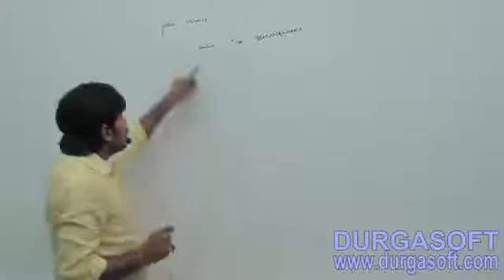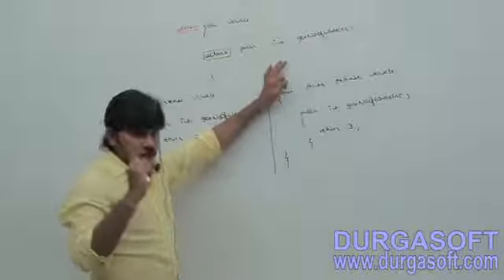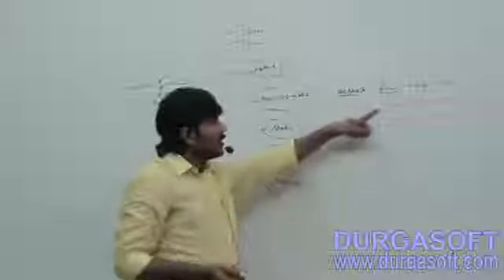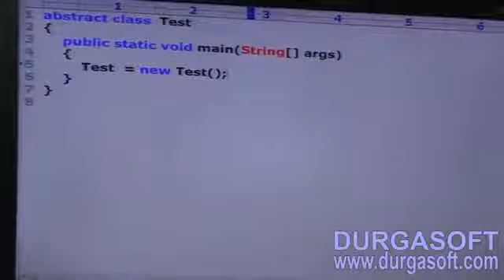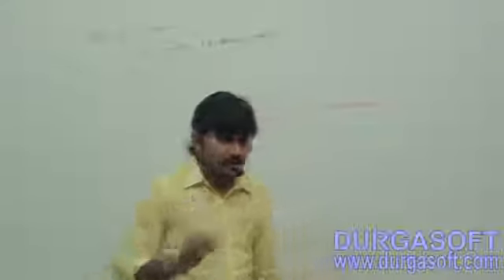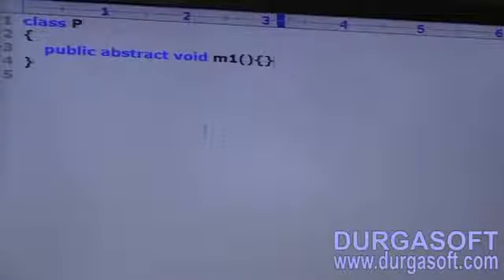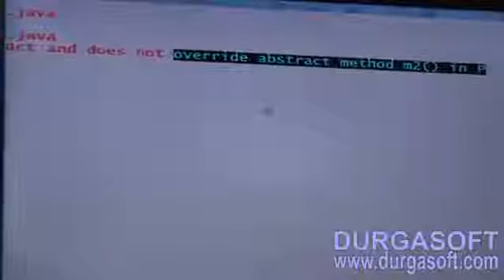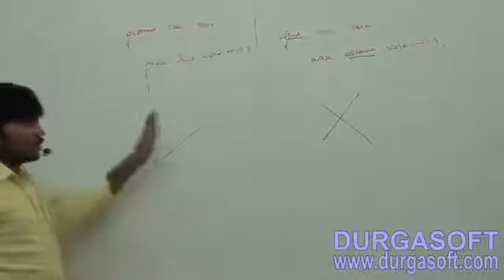Access Modifiers session - 6